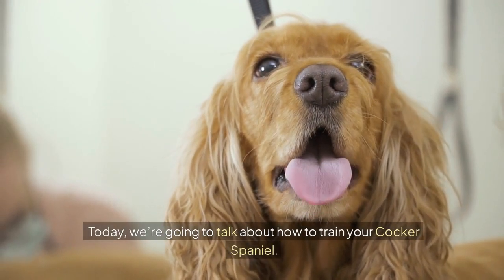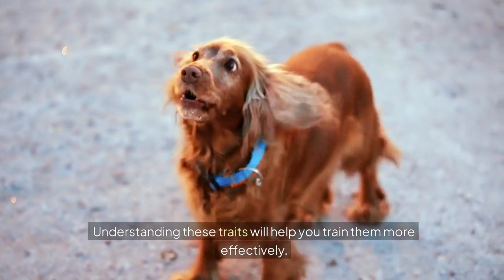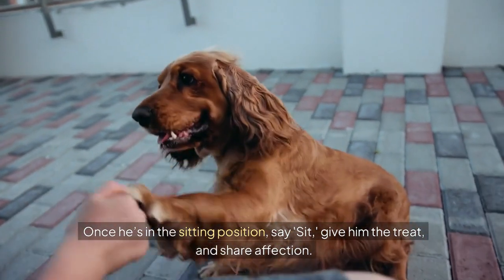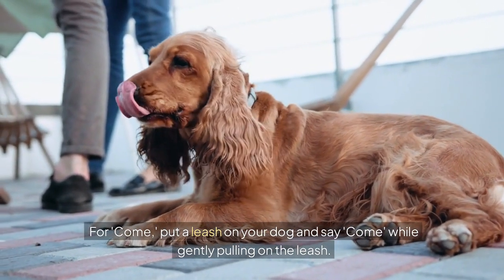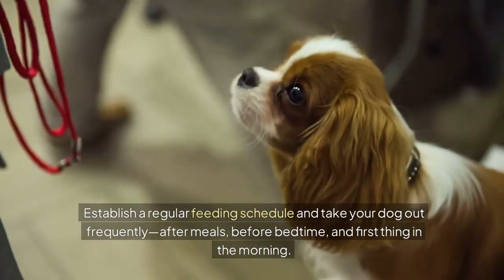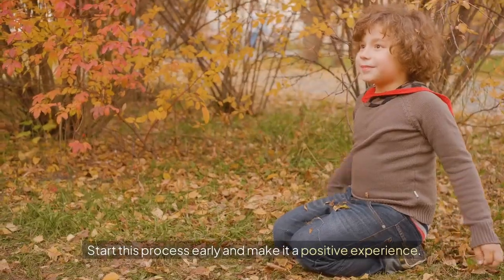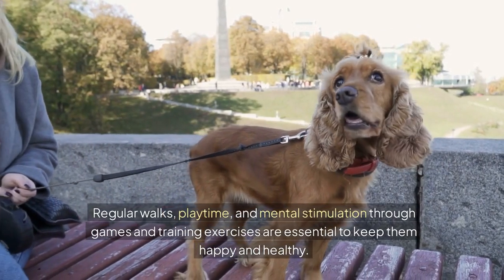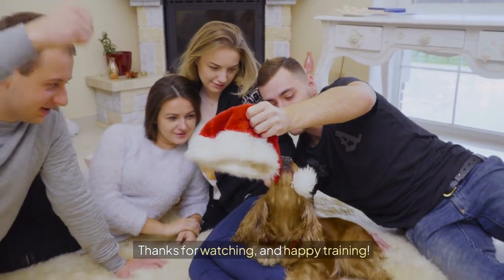How To Train A Cocker Spaniel Puppy (Step By Step)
Today's video is about How To Train A Cocker Spaniel Puppy.

Dog Camera
Automatic Dog Feeder
Dog Bed
Dog Seat Belt
Training Whistle
Dog Leash

How to Train Your Cocker Spaniel: Complete Guide to Obedience, House Training & Socialization

Welcome to our comprehensive guide on how to train your Cocker Spaniel! 🐶 In this video, we'll cover everything you need to know to turn your lovable, energetic pup into a well-behaved companion. From basic commands like "Sit," "Stay," "Come," and "Down," to house training, socialization, and dealing with separation anxiety, we've got you covered. Whether you're a new Cocker Spaniel owner or looking to refine your dog's training, this video is packed with tips and techniques to help you succeed.

Share your training progress and connect with other Cocker Spaniel owners in the comments below.